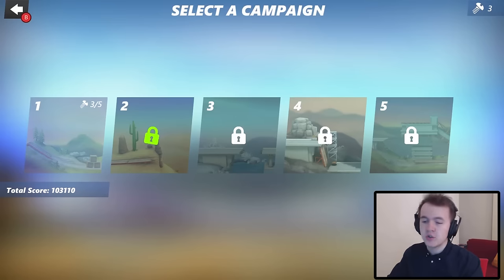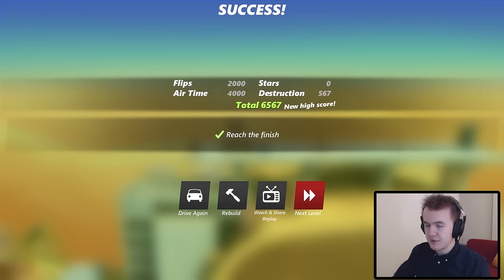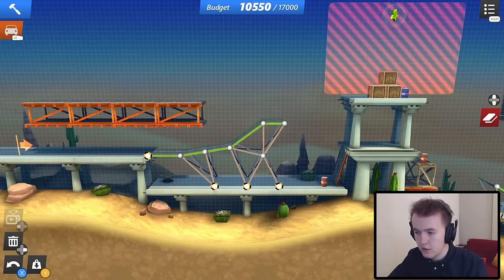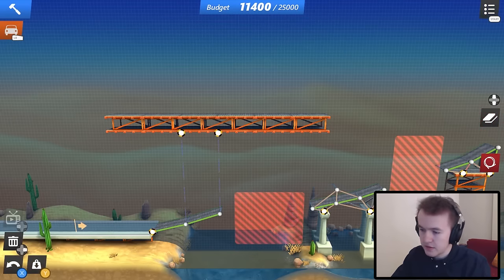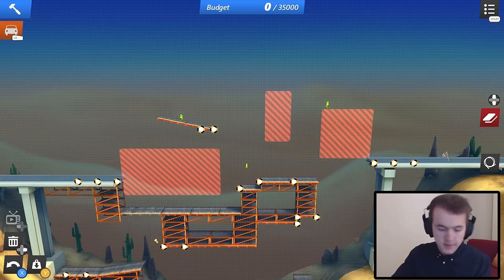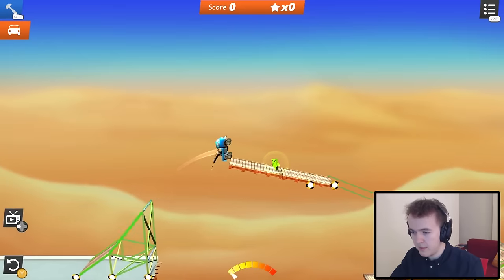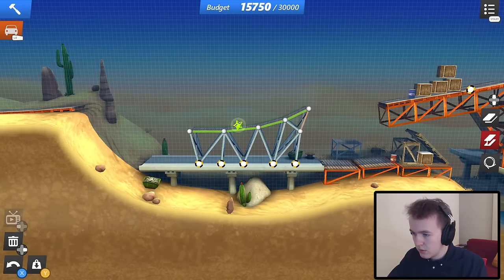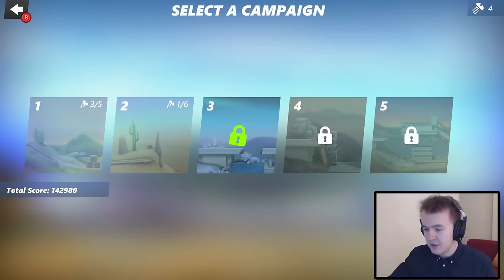EXPERT TOW TRUCK DRIVER | Bridge Constructor Stunts Gameplay #2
We're back with Campaign 2 in Bridge Constructor Stunts! Last time we learnt the basics or Bridge Constructing and Tow Truck stunting, now it's time to put what we've learnt into action with bigger bridges, bigger jumps and bigger stunts.
There's six levels to play through today in Bridge Constructor Stunts with a variety of objectives such as scoring points and collecting stars. There's also a new vehicle in the last level today, the Dump Truck. I thought the Tow Truck would be the heaviest vehicle in the game but it turns out I was wrong, the Dump Truck is huge, but also surprisingly fast.
I hope you guys enjoy this second episode of Bridge Constructor Stunts, if you did let me know and we can play some more very soon.

Official Bridge Constructor Stunts Description:

Stuntman and engineer in one? No problem with Bridge Constructor Stunts! Build imposing ramps and loops to reach your goal in the diverse stages. But building structures alone isn't enough this time: you sit behind the wheel of the vehicles yourself and have to maneuver them skillfully to the goal.